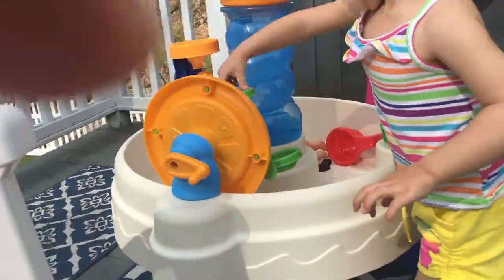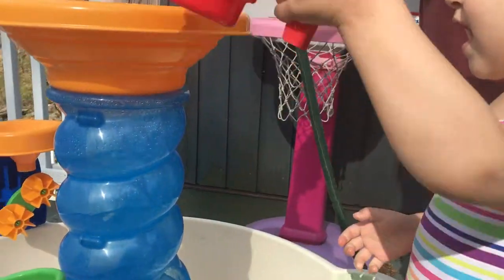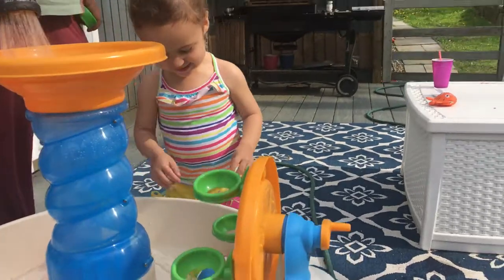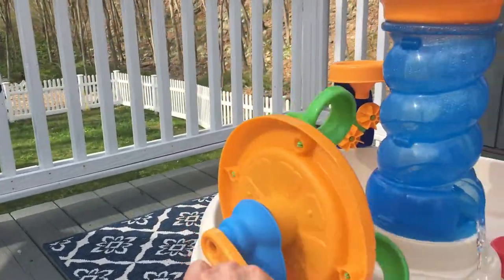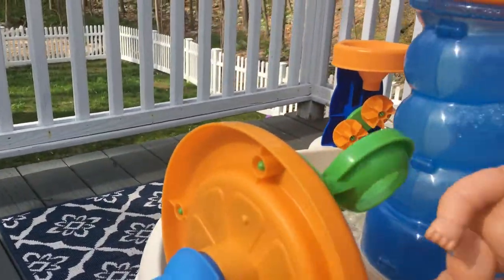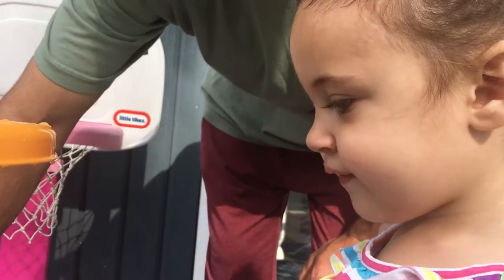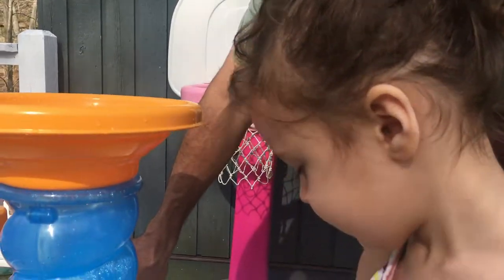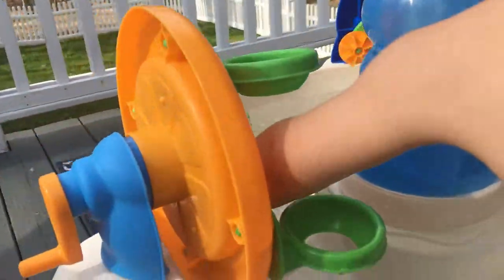Little Tikes Spiralin Seas Water Toy for Toddlers 4/30/2017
"Here comes the water!"  Eva sees her new toy being filled with water for the first time after waiting about 15 minutes for it to get set up.  Great toy to put outside on the deck!